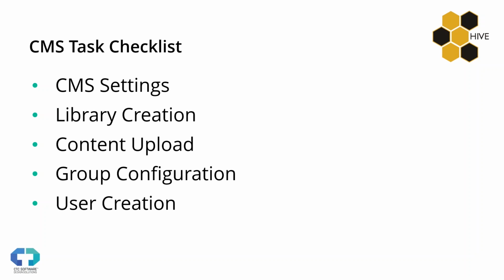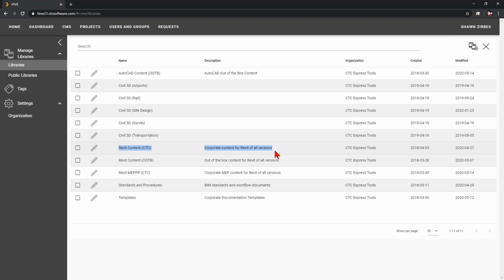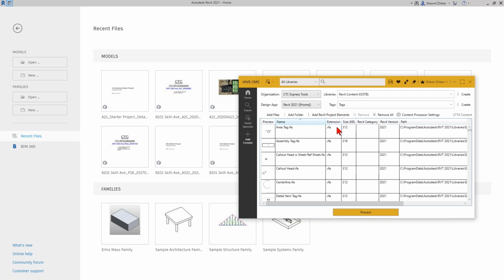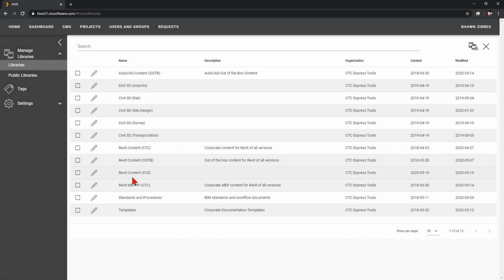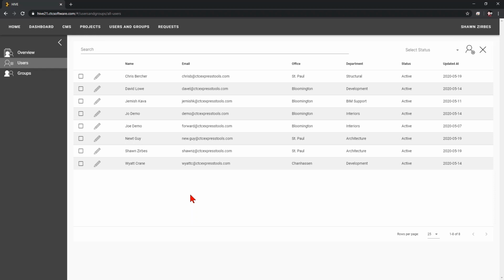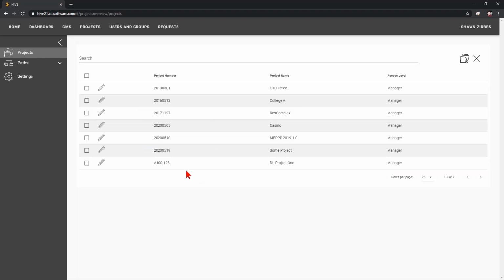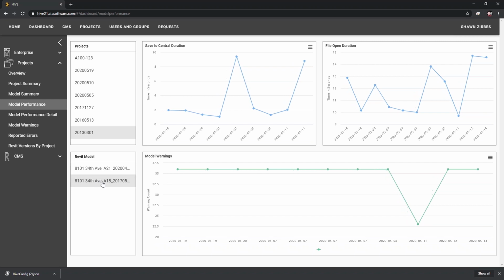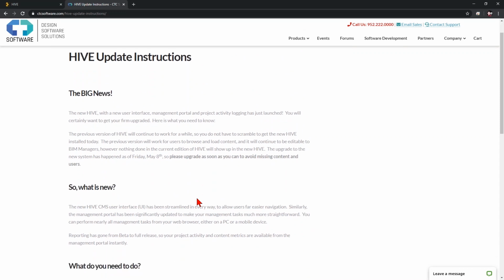HIVE Administration, Everything You Need to Know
The New HIVE management portal streamlines user management and allows better federation of rights. This webinar is a detailed tour through the new management interface and a demonstration of how the controls affect users. This webinar will also introduce the analytics and discuss how the charts can help improve the HIVE libraries and your projects.

Learning Objectives:
Accessing HIVE Management Portal
Learn Best Practices For User and Group Management
Configure the CMS Settings and Making the First Library
Create Projects for Organized Project Model Reporting
Exploring the Reports That are Available